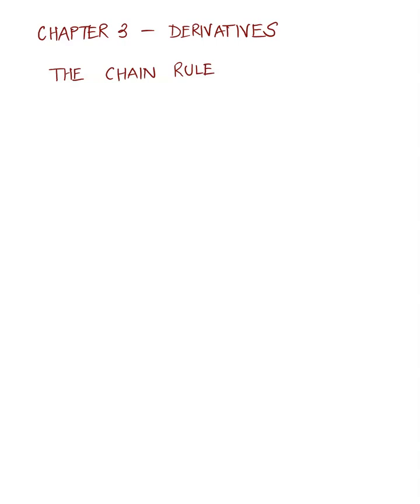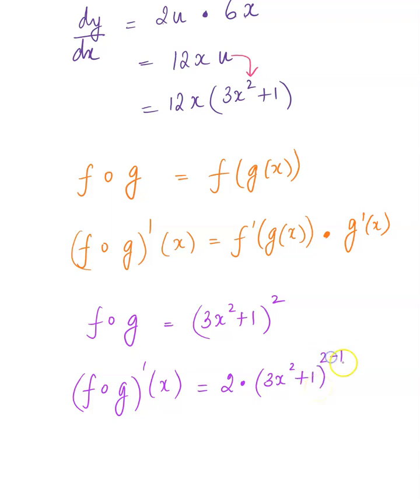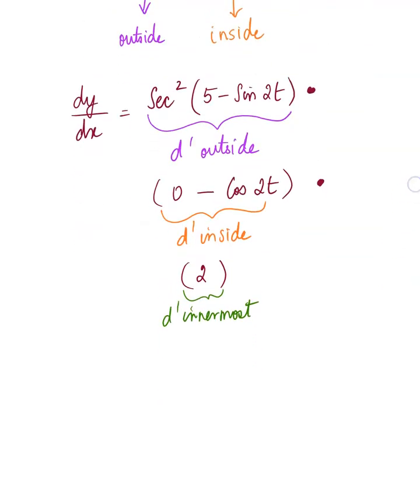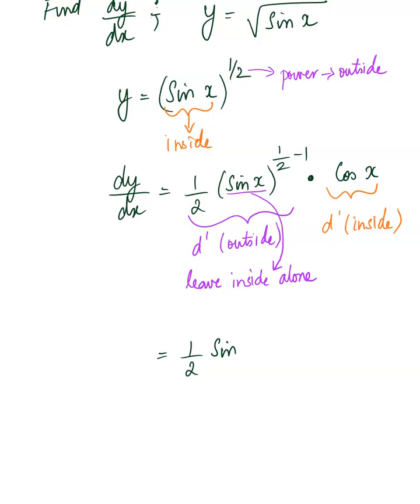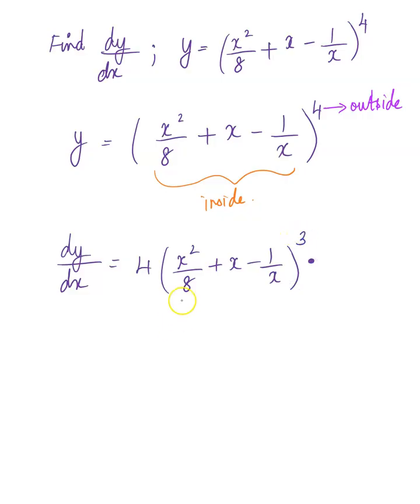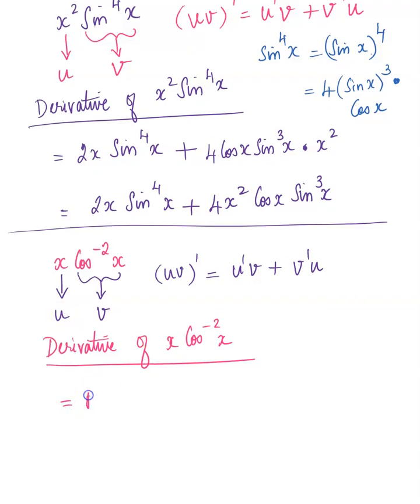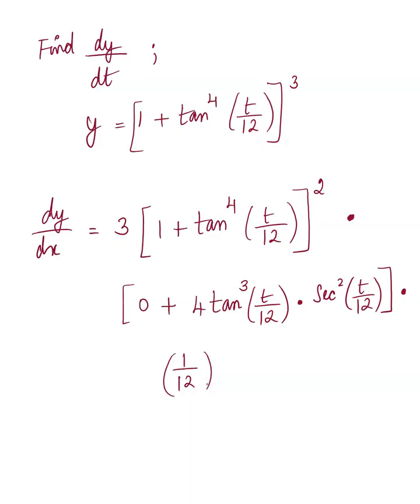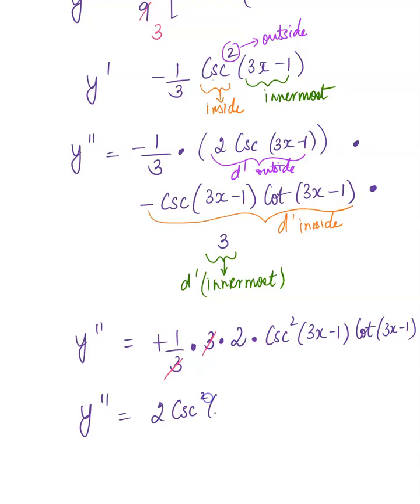MATH C2210 CH3.6 Chain Rule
Calculus 1 — Chapter 3.6: The Chain Rule

In this lecture, we introduce the Chain Rule, a fundamental technique for differentiating composite functions. We explore the "outside-inside" rule, emphasizing the critical importance of leaving the inside function untouched while differentiating the outside. The session details how to decompose complex expressions into simpler 'y' and 'u' components, and demonstrates step-by-step examples of applying the Chain Rule to radical expressions and trigonometric functions like sine, secant, and tangent.

CHAPTERS

0:00 Introduction: Differentiating Composite Functions

9:51 The Outside-Inside Rule Explained

20:39 Decomposing Functions and Leibniz Notation

24:25 Example: Differentiating Radical Trigonometric Functions

45:45 Complex Chain Rule Applications

📘 PAUSE-AND-REFLECT PROMPTS

⏸️ 9:51 — The Outside-Inside Rule: Why is it critical to "leave the inside alone" when taking the derivative of the outside function?

⏸️ 20:39 — Decomposing Functions: How does breaking a complex function down into 'y' and 'u' help us apply the Chain Rule more effectively?

⏸️ 24:25 — Order of Operations: When differentiating a composite function like the square root of sine, how do you determine which part is the "outside" function and which is the "inside"?